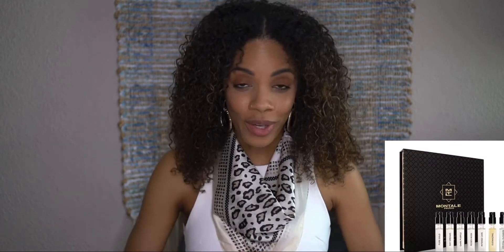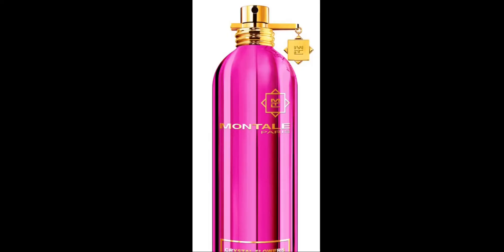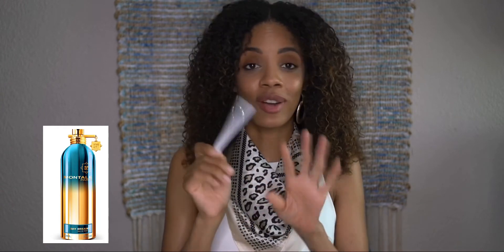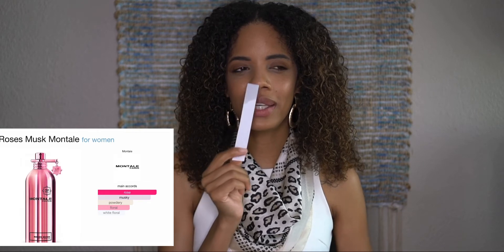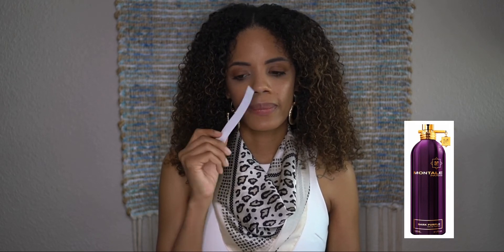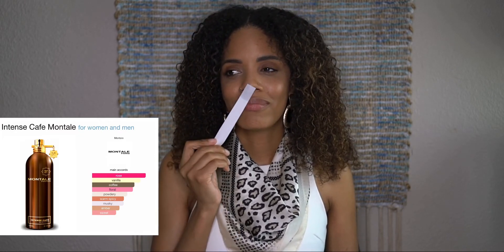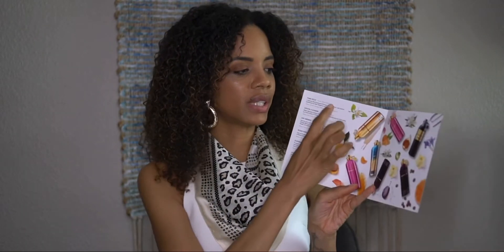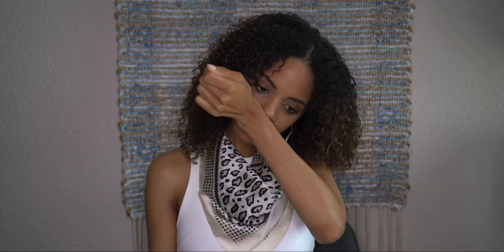MONTALE NICHE FRAGRANCE SAMPLING!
I am excited to try out this discovery set with you all, so join me as I give my first impression on these lovely rich scents. Please don’t forget to like, subscribe hit that notification bell if you haven’t already and Comment your feedback as well so that I can make videos that are suitable for you.